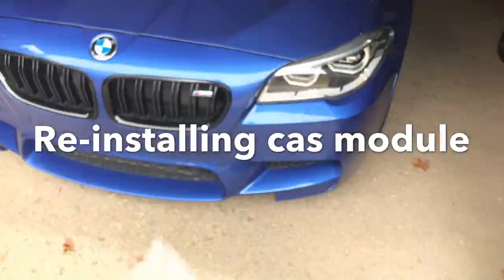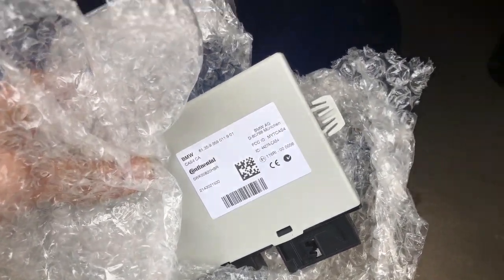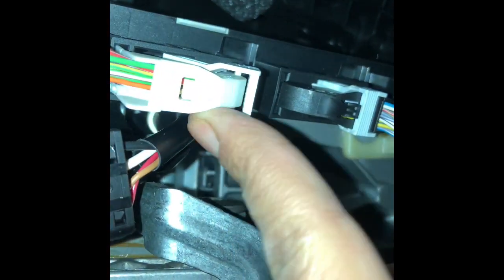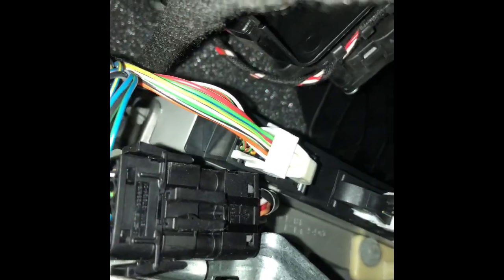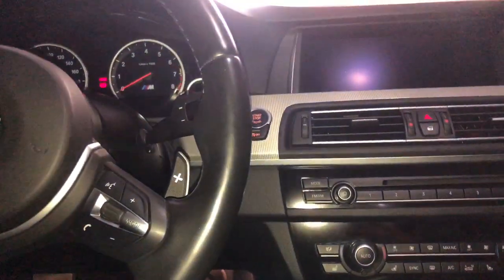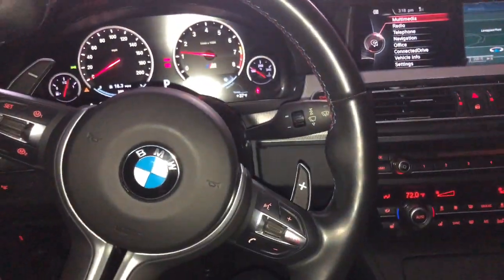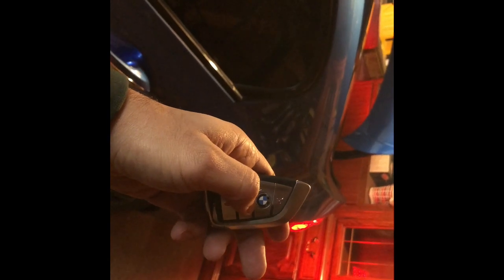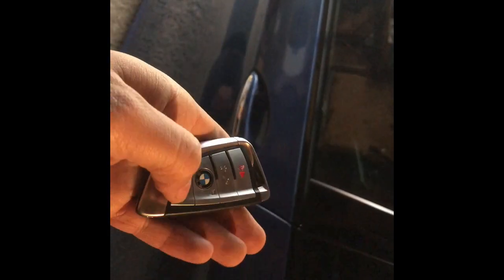Lost my M5 keys! INSTALLING CAS MODULE ON MY F10 M5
Lost one of my keys. I reached out to @Bm_coding_nyc on Instagram for a new key. He asked I send him the cas module and one working key. He programs my cas module and sends it back with keys programmed.

It’s my first how to video, cut me some slack.

Post a comment if you have any questions.